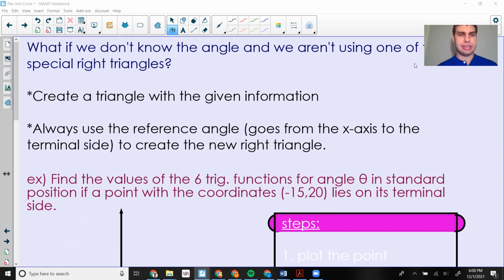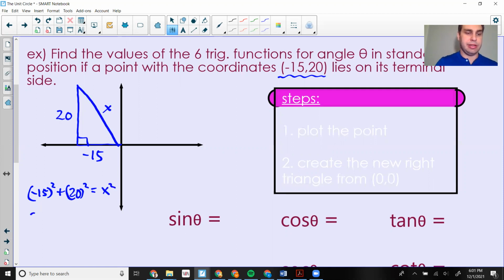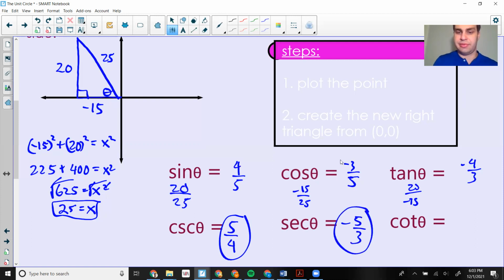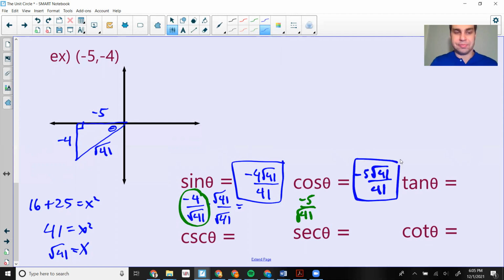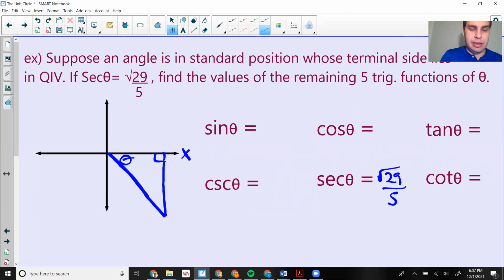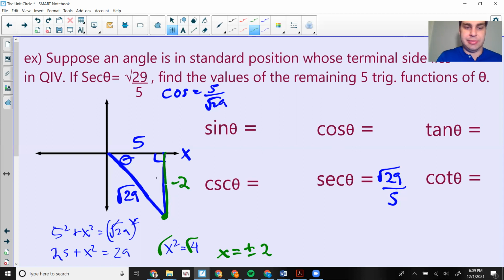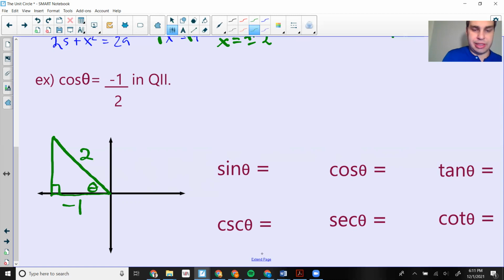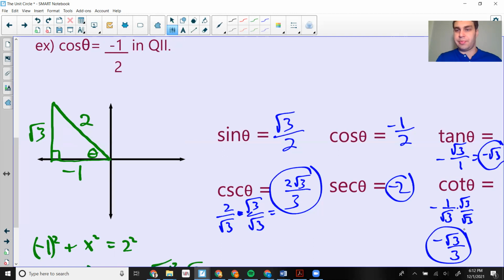Unit Circle Day 2 - Video Notes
Find missing side length in a Right Triangle using Trig

- Free Organized MATH Videos